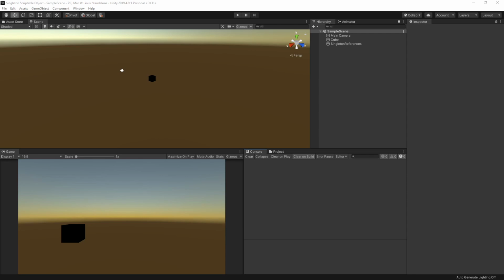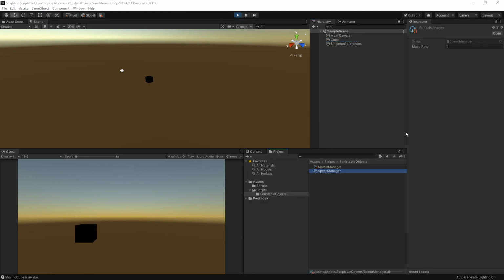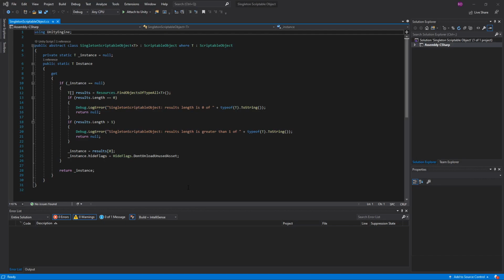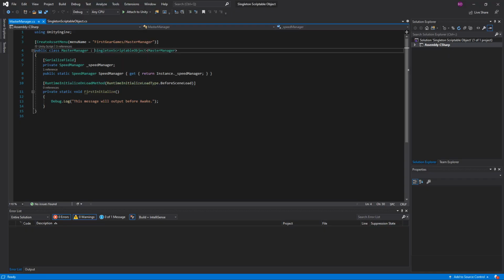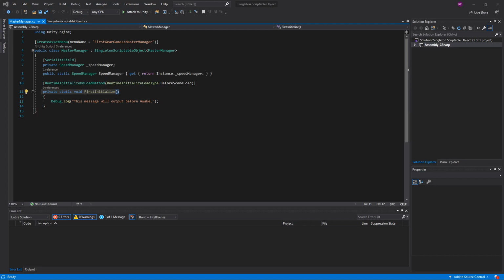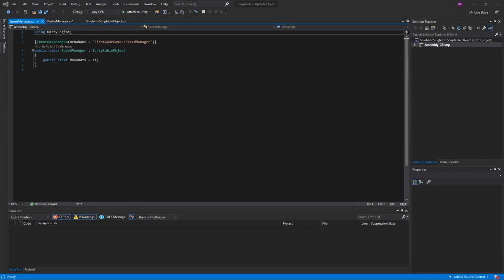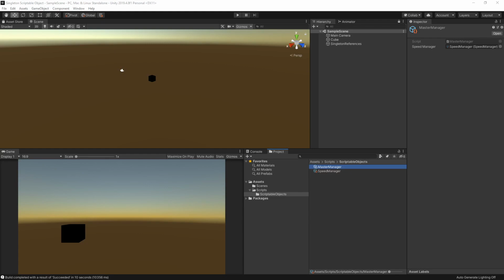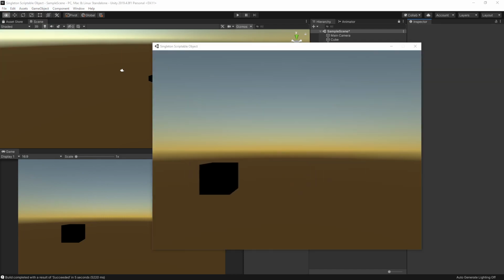Unity - Using Scriptable Objects As Singletons